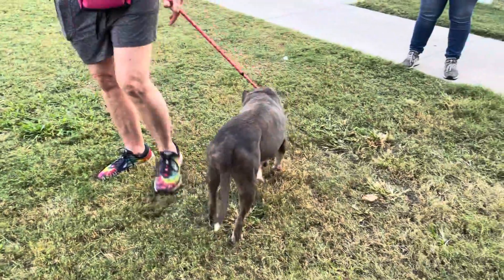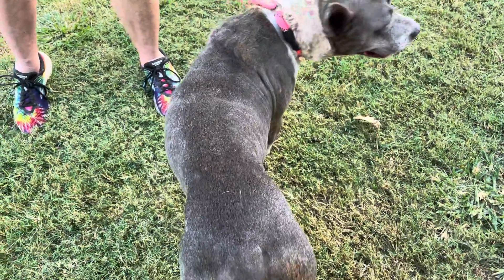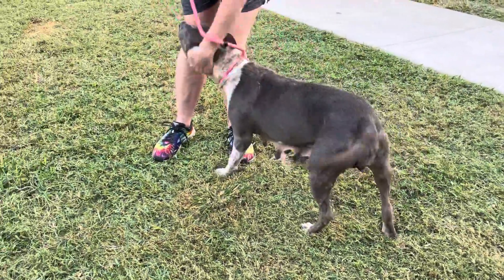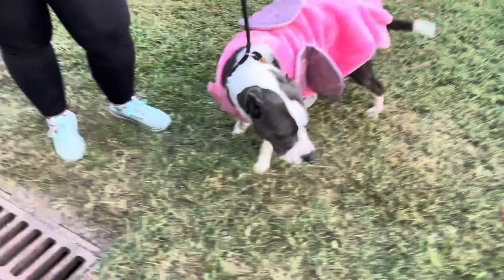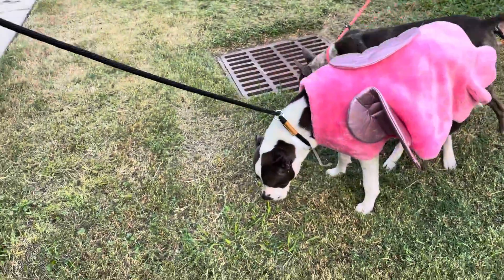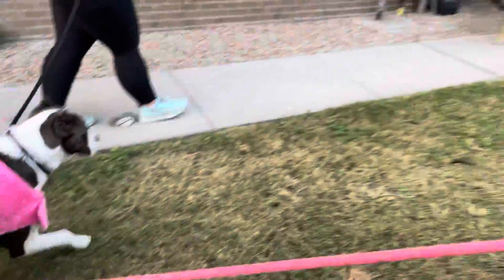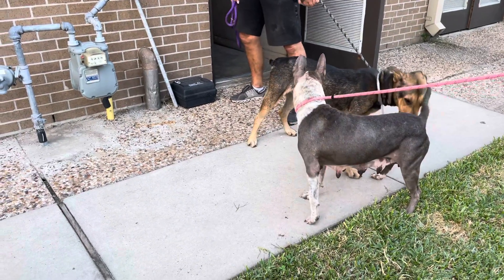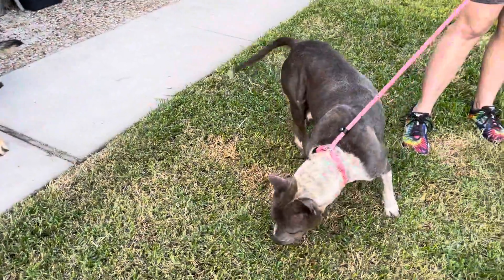Aurora A1841262 and Empanadas A1845327 meeting